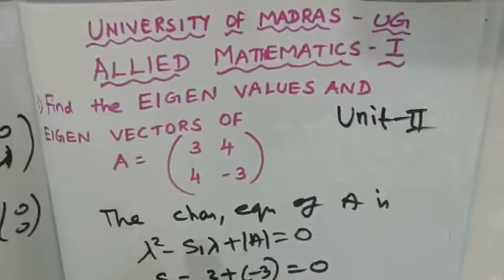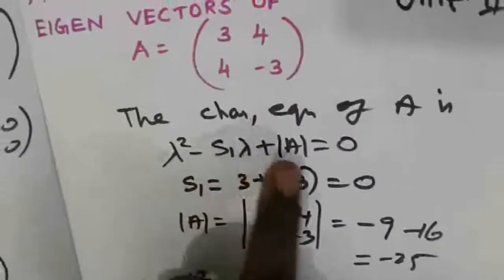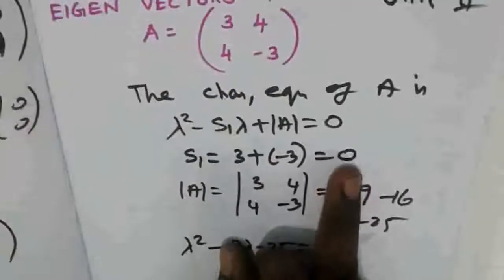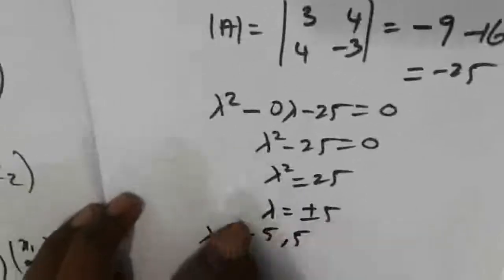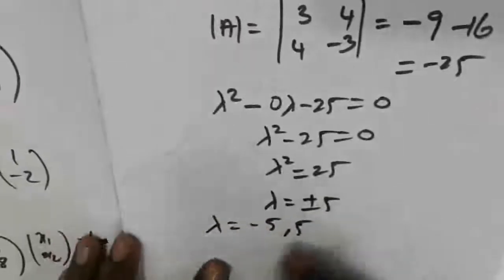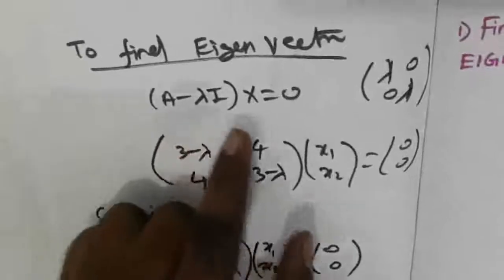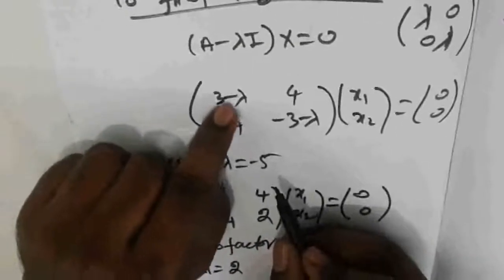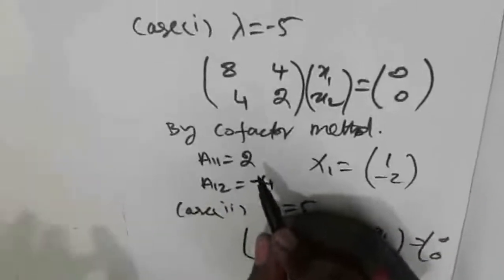Madras University Allied Mathematics I Eigen values and Eigen vectors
Madras University Allied Mathematics-I Eigen values and Eigen vectors important five marks explanation in tamil